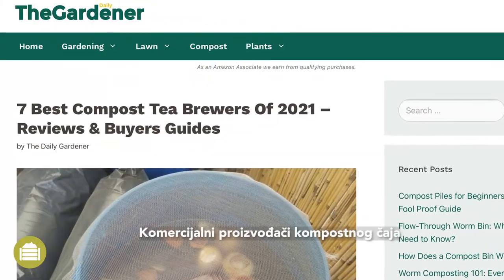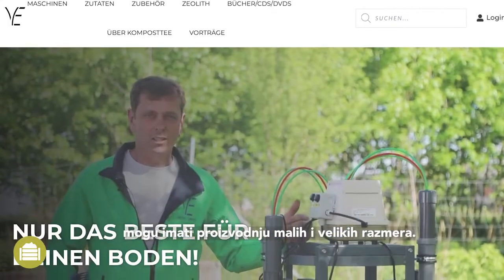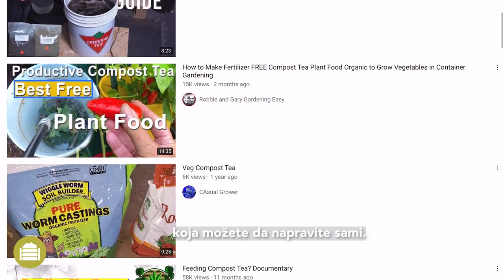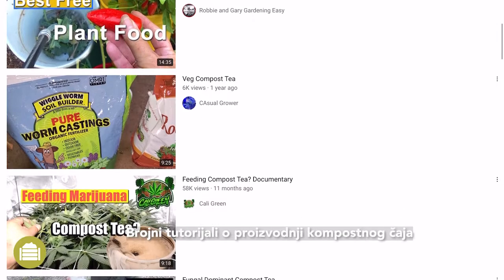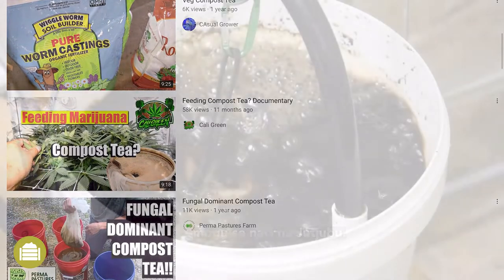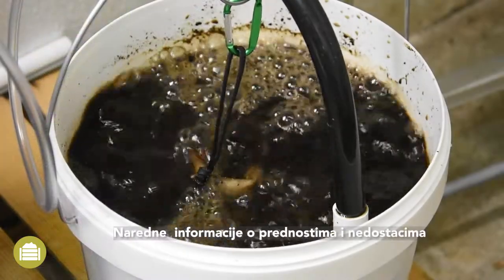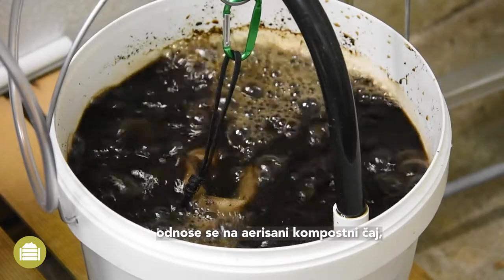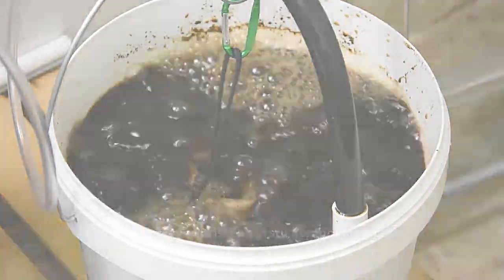KOMPOSTNI ČAJ: PRAKTIČNE INFORMACIJE, PREDNOSTI I NEDOSTACI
Proizvodnja i primena kompostnog čaja je relativno nova praksa. Ona koristi prednosti velike raznolikosti mikroorganizama i korisnih jedinjenja koja se nalaze u kompostu.